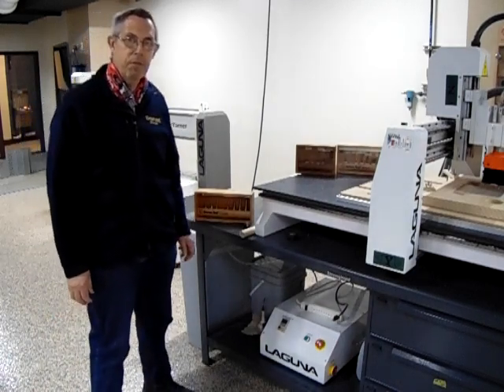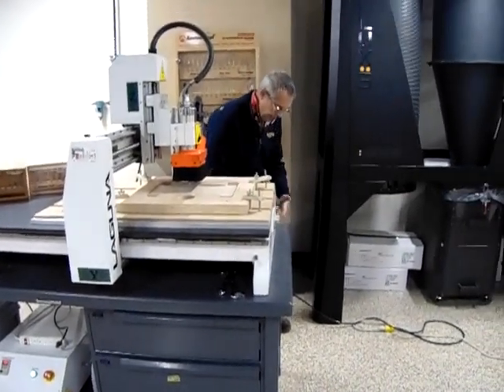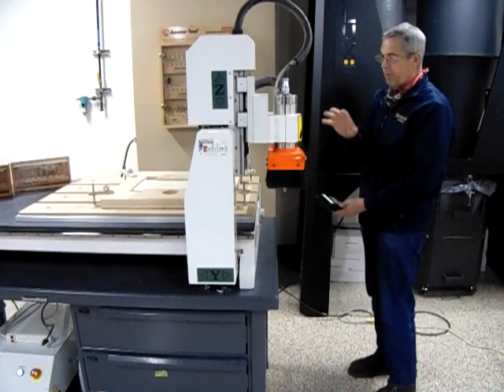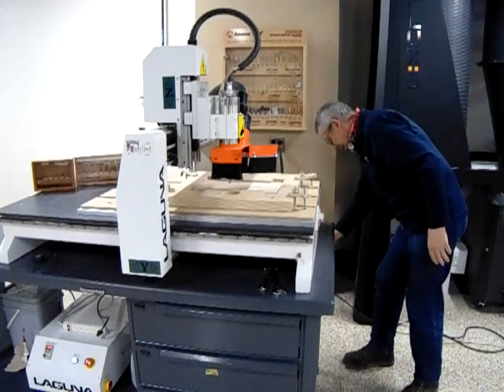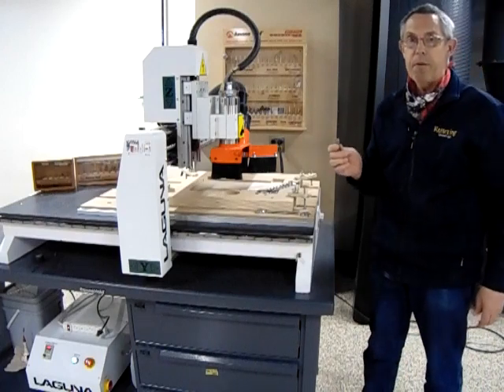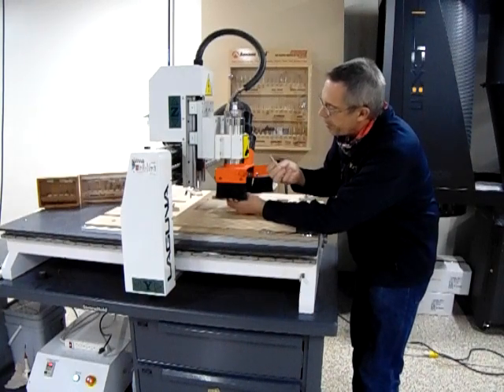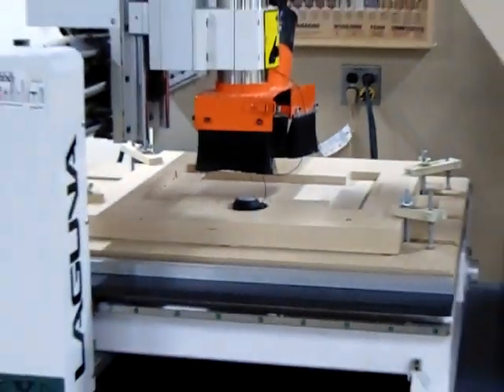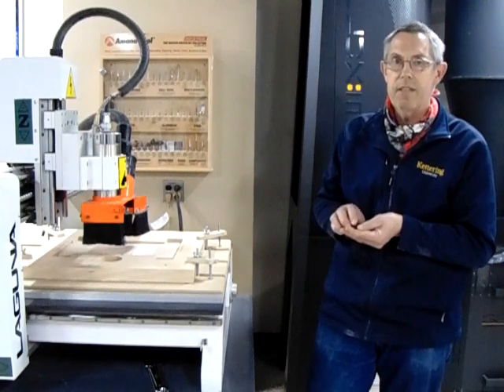LagunaIQ CNC Mill Startup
A brief overview of the startup procedures for the Laguna IQ CNC Router (3 - axis) is shown in this video.